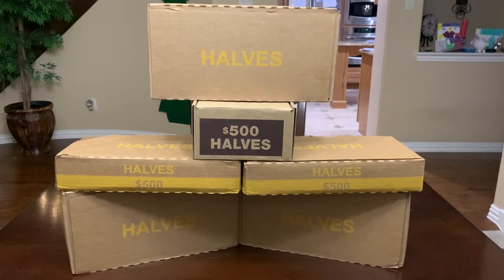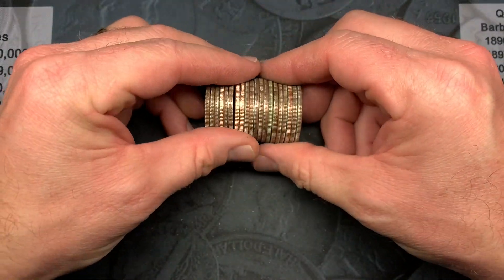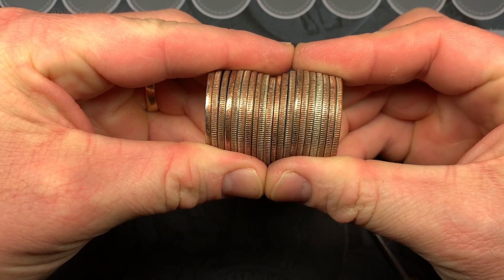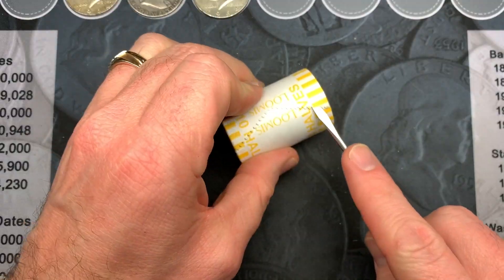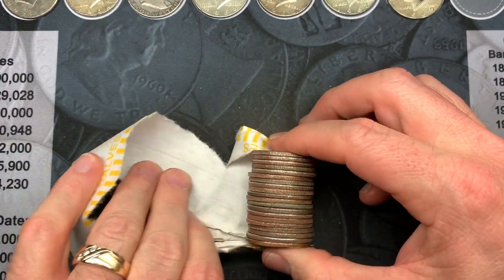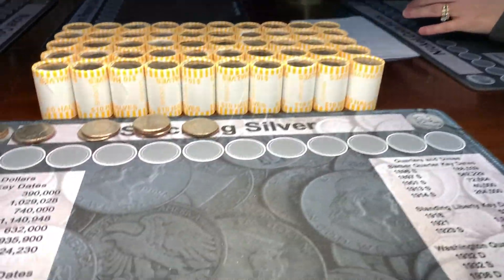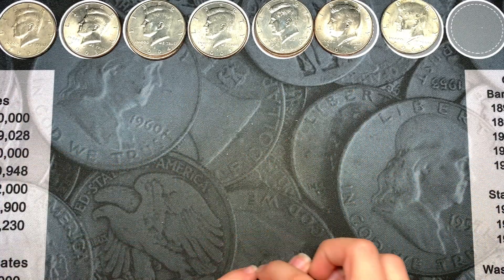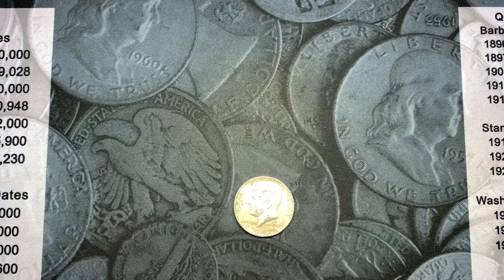Found Silver Coin Roll Hunting Half Dollars! Free Silver Giveaway!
Today we're hunting 6 boxes of half dollars and one box is the black rolls which we've had good luck with lately!  In one of the boxes we found an ender that we've never had before which was really cool!